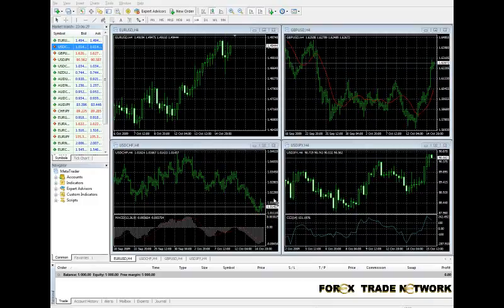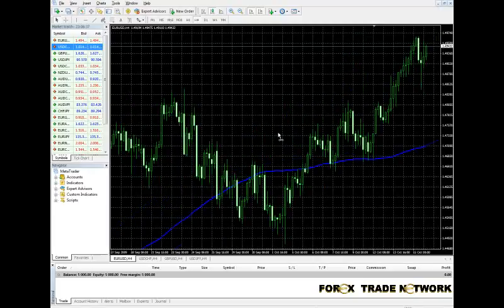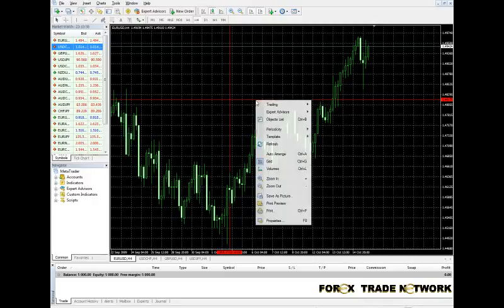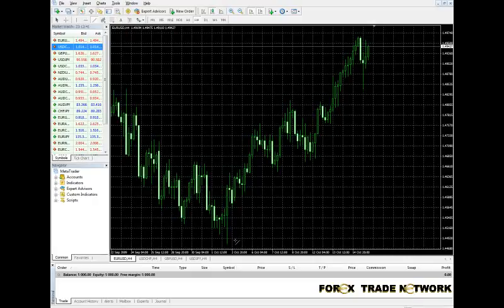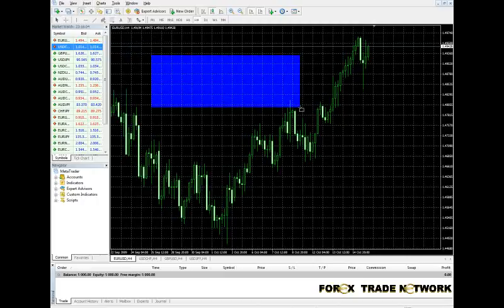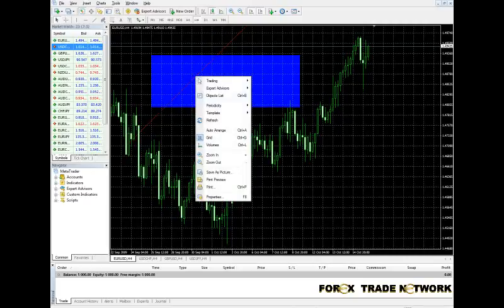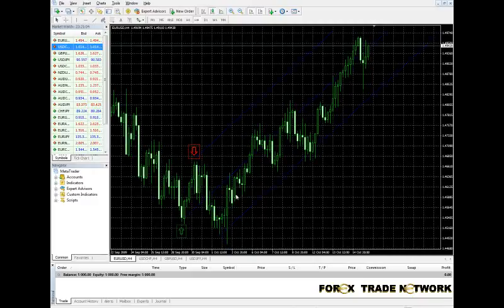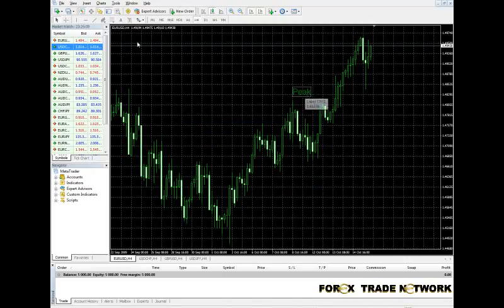Forex Training For Beginners - Insert Menu Tutorial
Forex Training For Newbies - Insert Menu Tutorial